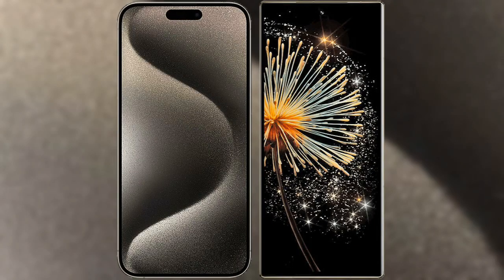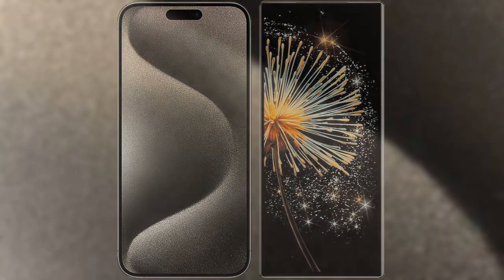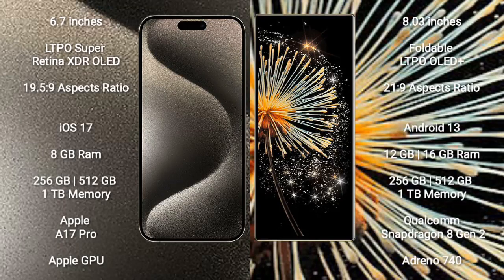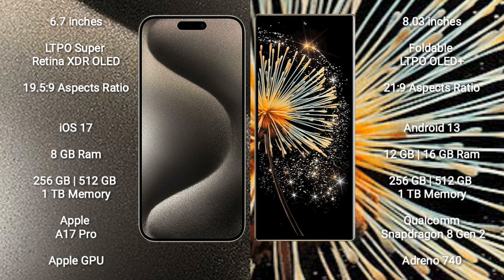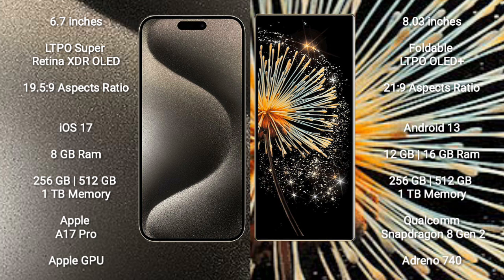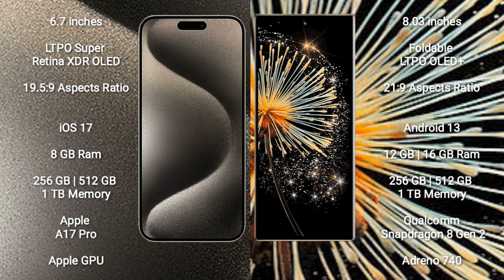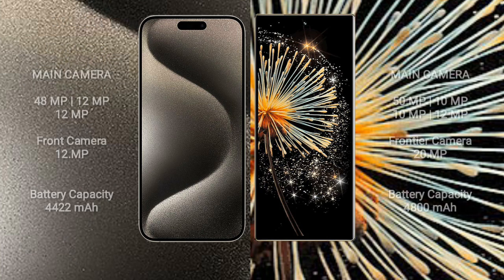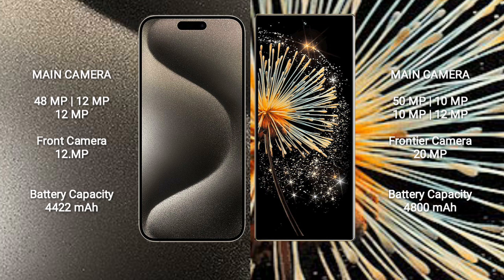iPhone 15 Pro Max vs Xiaomi Mix Fold 3 Review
iphone 15 pro max vs xiaomi mix fold 3